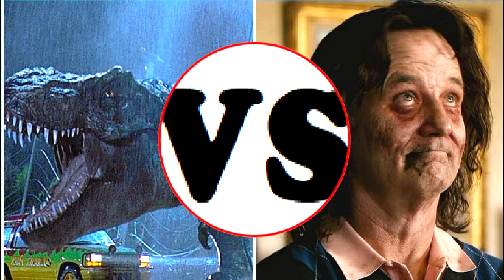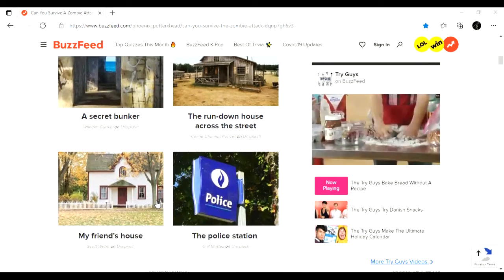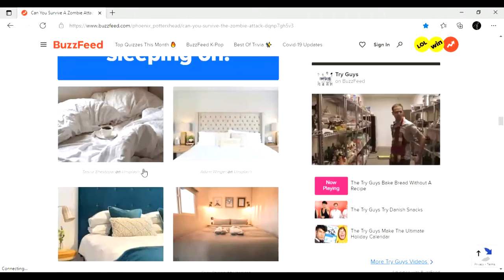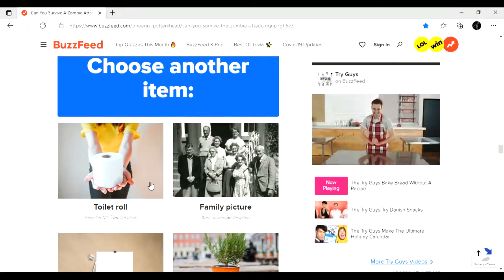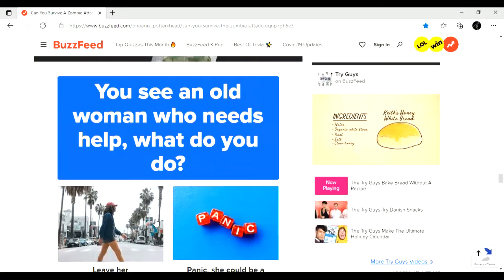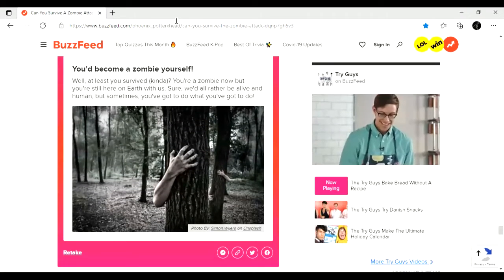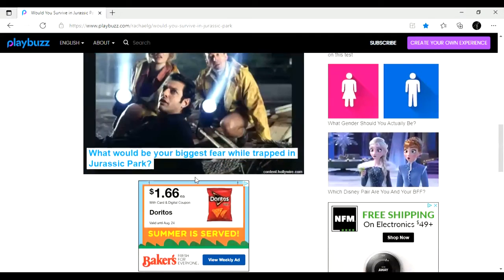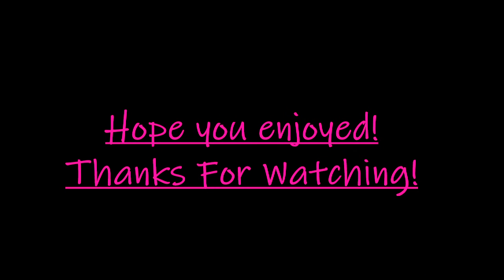Which Would I Survive Jurassic Park Or A Zombie Outbreak? (Taking Survival Quizzes)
I don't not own any of the photos or music from this video! I have linked all the music sites used and got all images from Google.

Link To The Quizzes I Took In This Video!

-MP3Caprice.com

-httpsdownloads.khinsider.comgame-soundtracksalbumsonic-adventure-2-original-sound-track1-